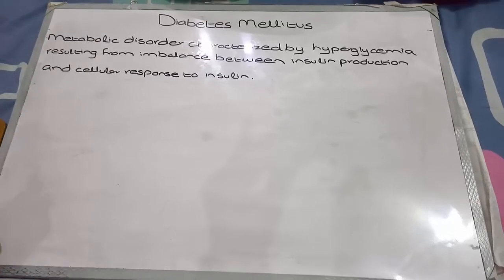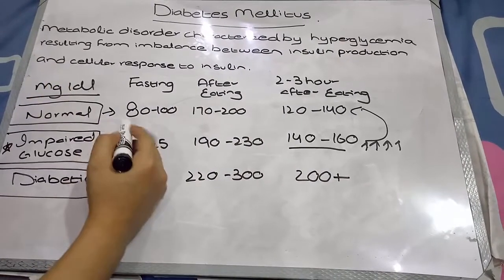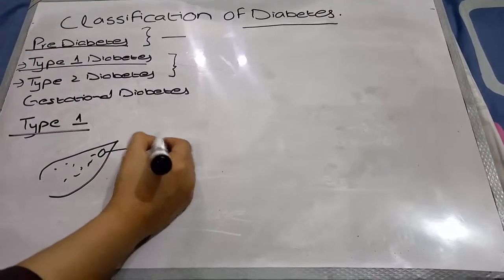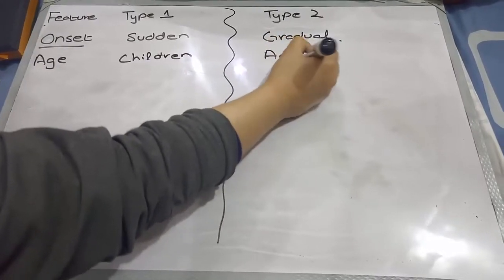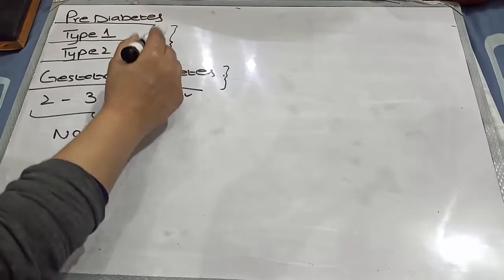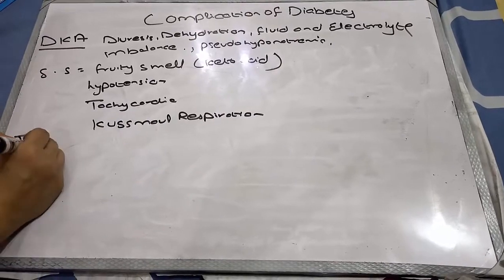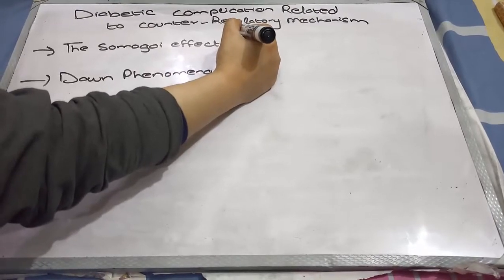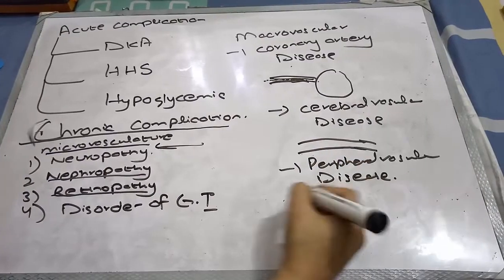Diabetes Mellitus| Complete lecture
Diabetes mellitus is a disorder in which the body does not produce enough or respond normally to insulin, causing blood sugar (glucose) levels to be abnormally high. Urination and thirst are increased, and people may lose weight even if they are not trying to.
YouTube Channels:
Audience Interests:-
Medical, Medial terminology,vlog,vlogs